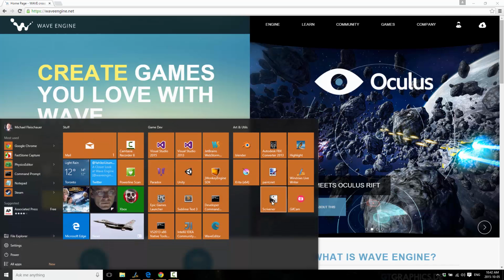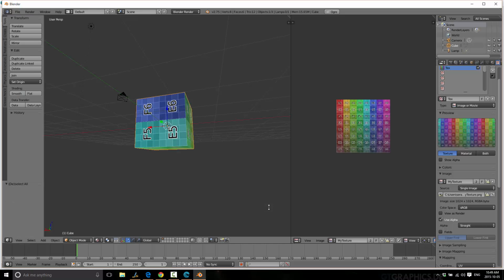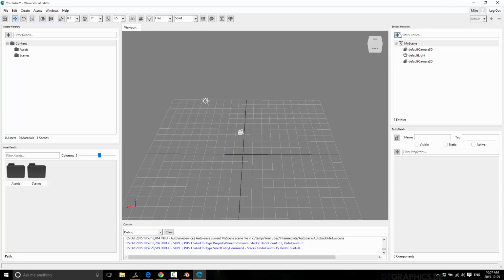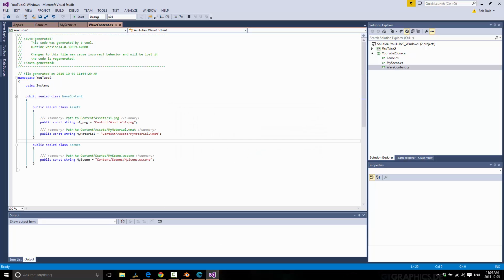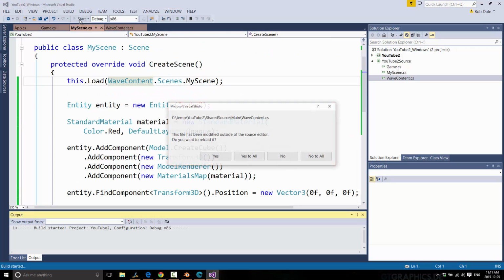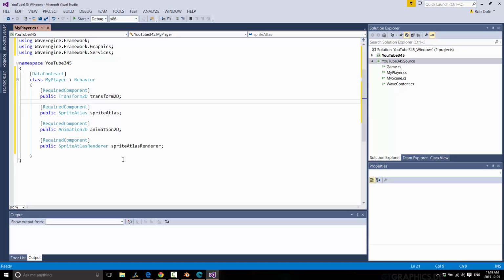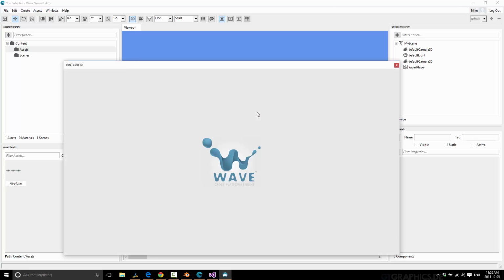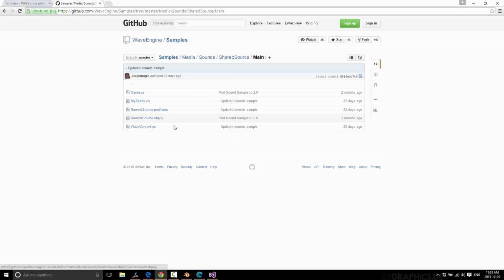A Closer look at the Wave Engine game engine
Welcome to another post in the Closer Look At... Game Engine series.  Today we look at the free, cross platform C# based 2/3D game engine, Wave Engine.  A closer look at is a cross between a review and getting started tutorial that should help give you an idea if a given engine is a good fit for you.